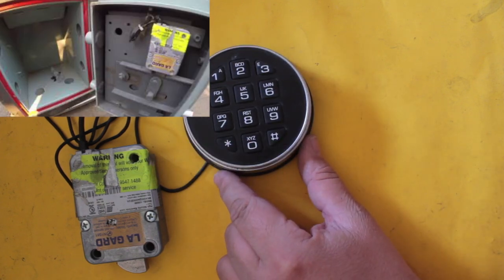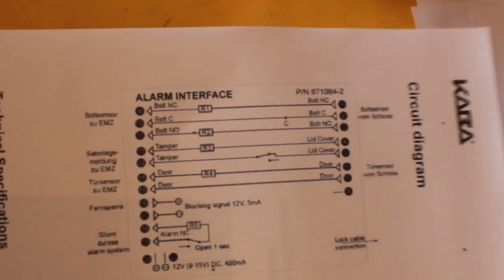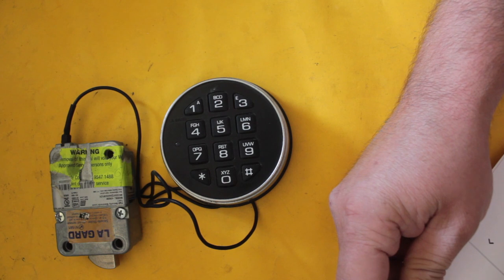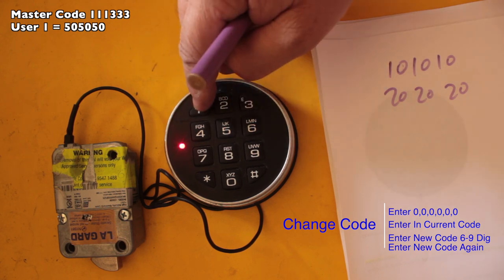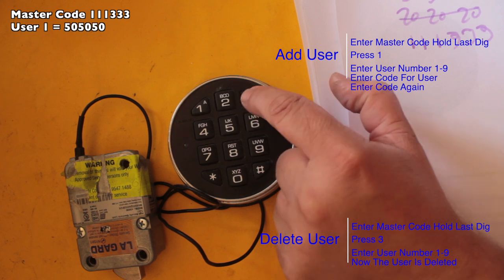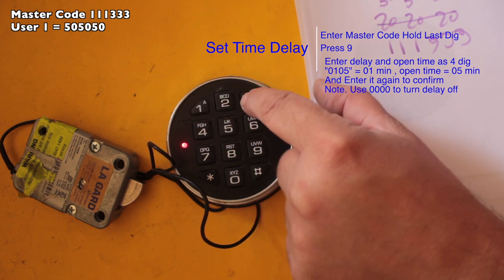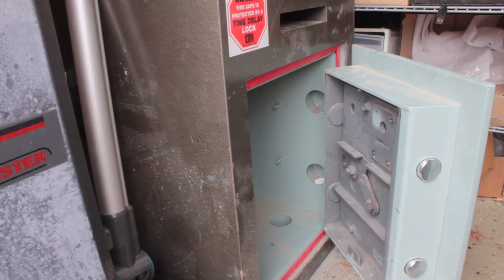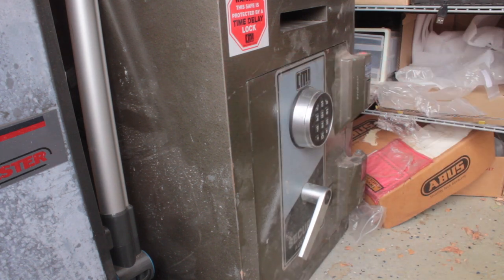La Gard Safe Lock 39E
In this video I'm looking over the La Gard 39E safe lock, its also known as a Kaba safe lock, so a video looking over the functions and how to program codes and delays. This lock was taken from a recovered safe, that will soon be back in service. If you are looking to buy safe locks, please see our lock shop